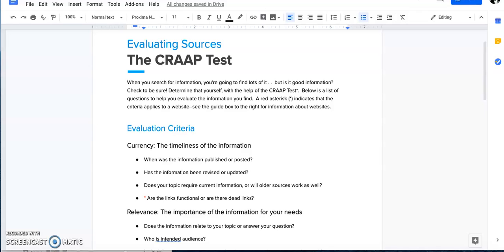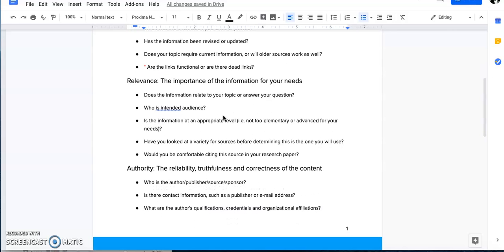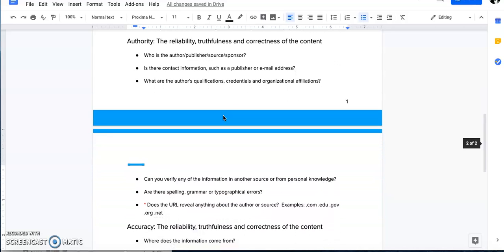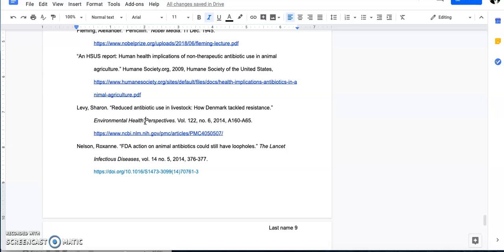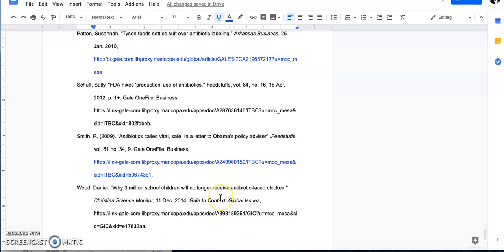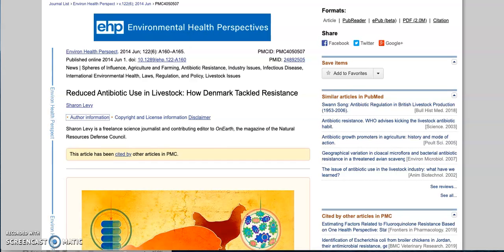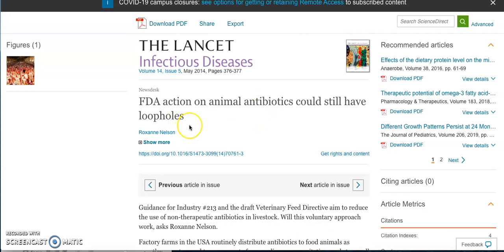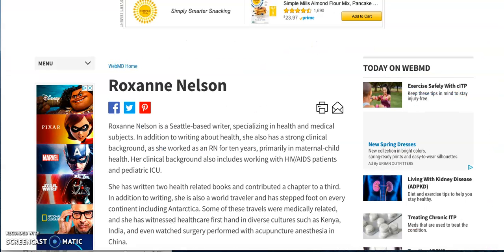Evaluating sources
In this video I discuss methods of evaluating sources. Just because a source aligns with your position doesn't mean it should go into your paper. I also discuss the CRAAP test for evaluating sources.